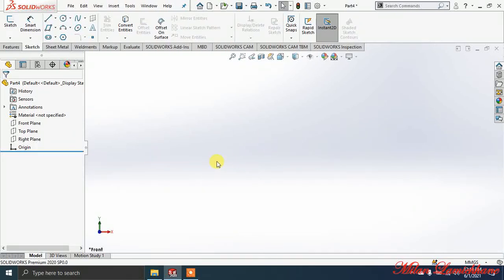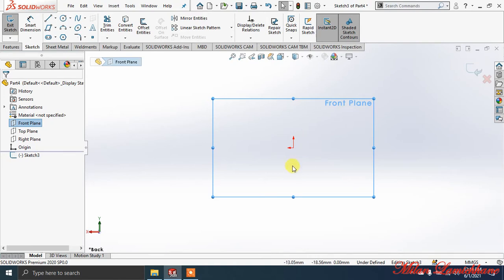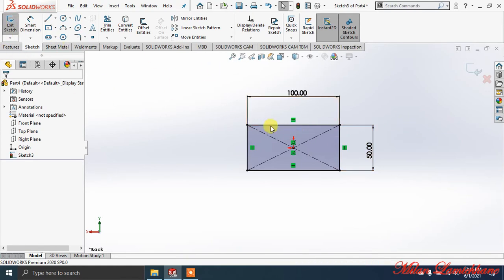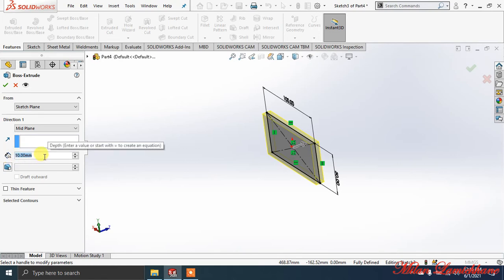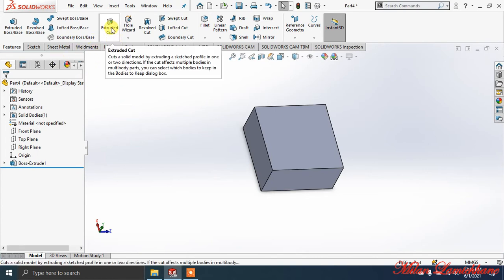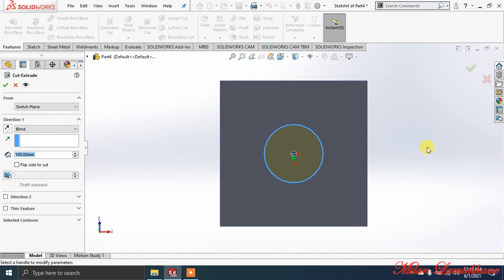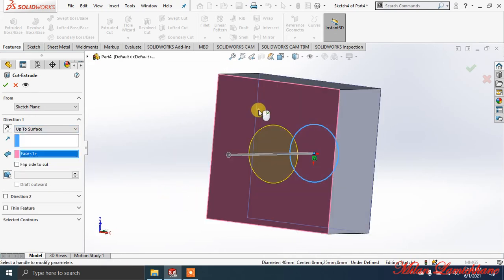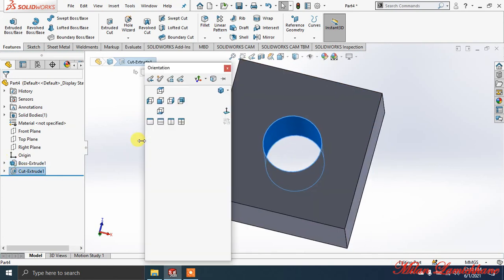13. SOLIDWORKS | Extrude and Extrude Cut | Part Modeling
SOLIDWORKS | Extrude and Extrude Cut | Part Modeling